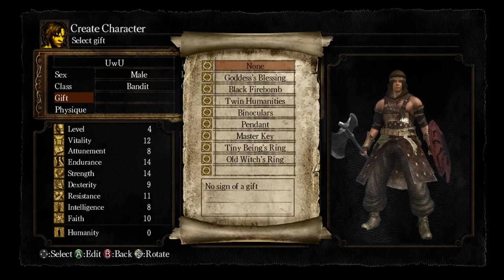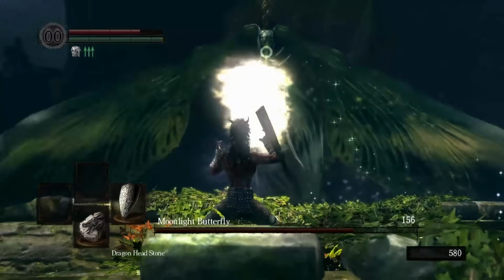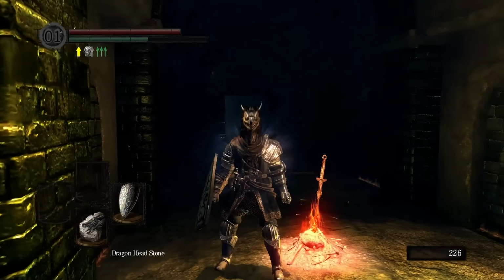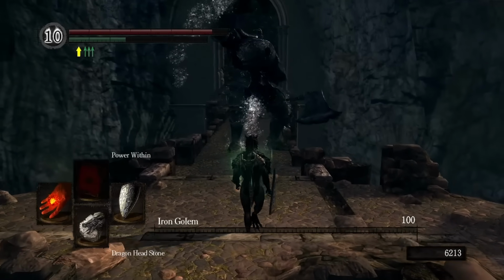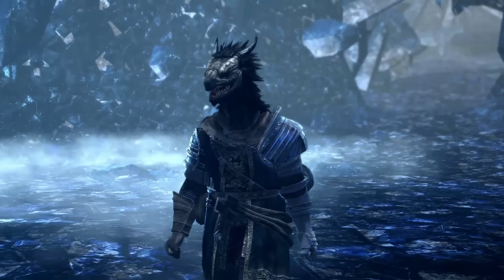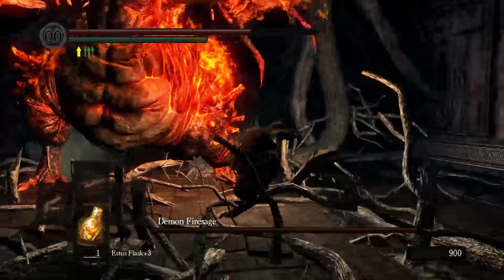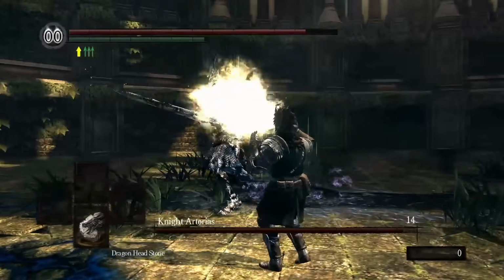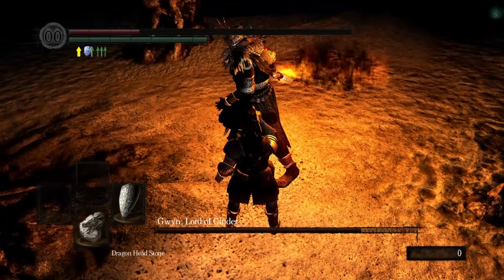Can You Beat DARK SOULS 1 With Only The Dragon Head Stone?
Lemon goes on a quest to burninate everything in Lordran.
...while also drinking Estus through his neck, because Dark Souls is a masterpiece.
Never change, Dark Souls. Never change.

The Dragon Head Stone is one of those items you always heard about, but never used, because word on the playground is that it was complete trash. Guess we're going to see if that's true or not.

Can you beat Dark Souls 1 with only the Dragon Head Stone? Let's find out.

|| MUSIC ||
Secret of the forest - Chrono Trigger
Dondoran - Quest 64
Al Kharid - Runescape
Green Grove Act 2 - Sonic 3D
A Day With Coffee - Coffee Talk
Quiplash XL Lobby - Jackbox
Chemical Brew - Katana Zero (LudoWic)
Rainbow Road - Super Mario Kart
Meat Grinder - Katana Zero (LudoWic)

Youtube Members | Click "JOIN" below the video!